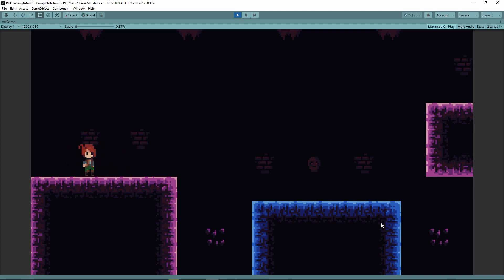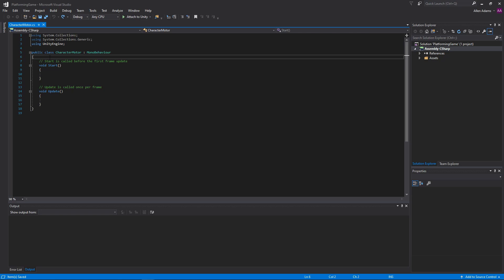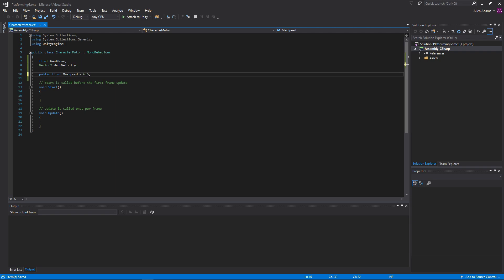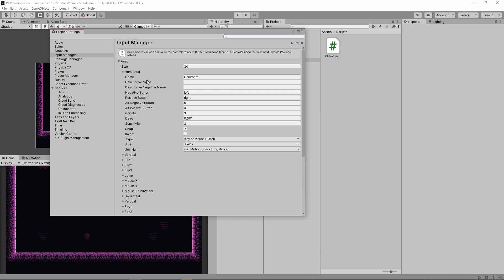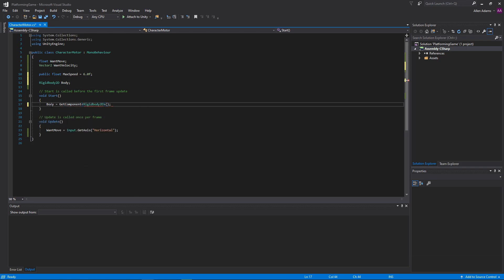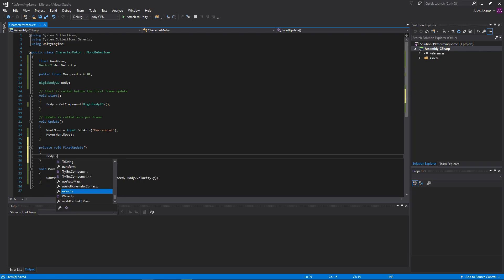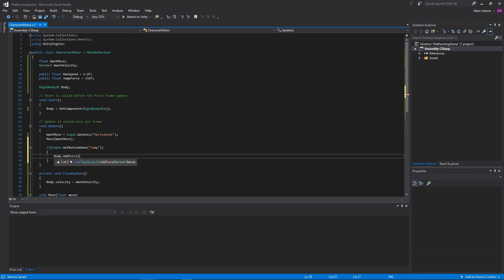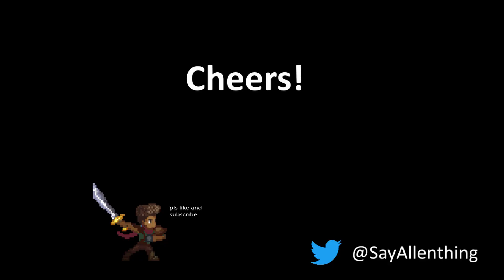Movement And Jumping - Beginner 2D Platforming Unity Series (Part 2)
Second part in a beginner 2D Platforming series. We'll dive into some code, and take a look at the basics of moving and jumping.

This series is for absolute beginners and designed for learning purposes, some of the things I do in this series aren't the most optimized, and it's certainly not production code. It is meant for readability and understanding.

Assets for this series were created by me and are available on my Itch.io:

Sections:
Intro: (0:00)
Create CharacterMotor Script: (0:22)
Assigning Script: (2:07)
Understanding Input: (2:28)
Movement Code: (3:28)
Jump Code: (5:22)
Outro: (6:28)